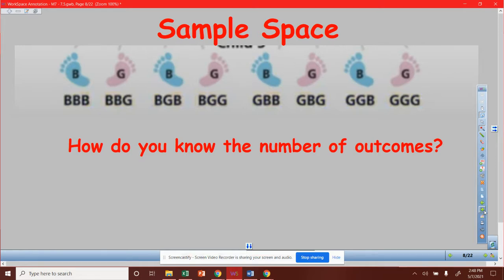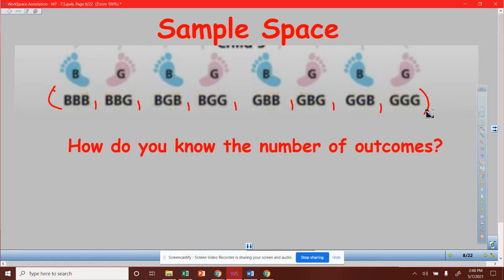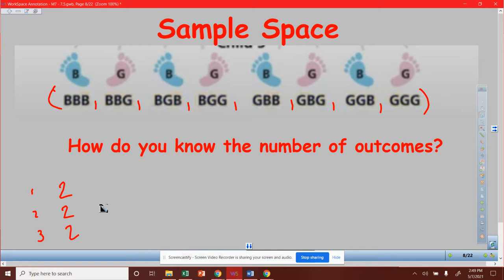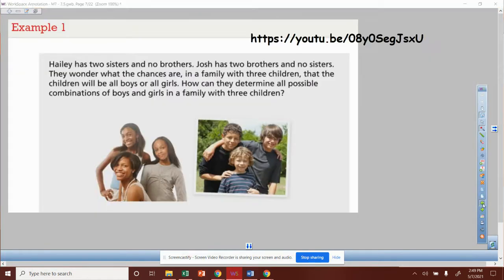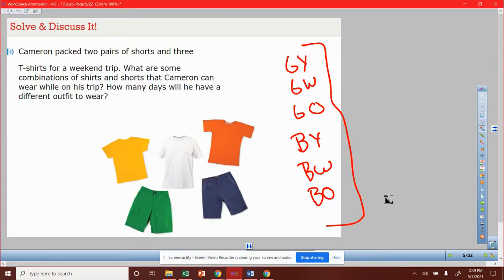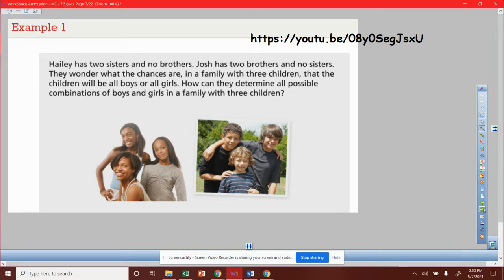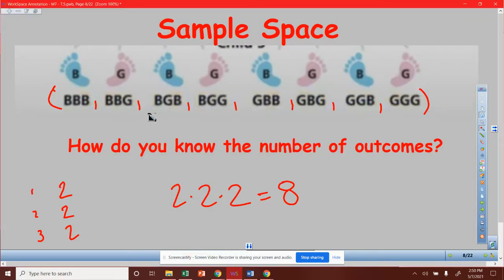M7: 7.5 (Ex #1 extended)